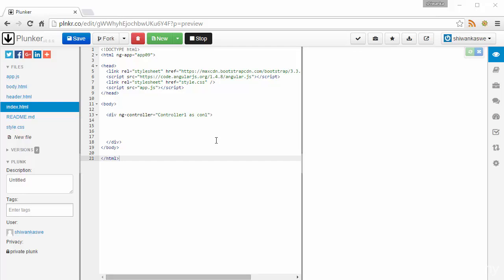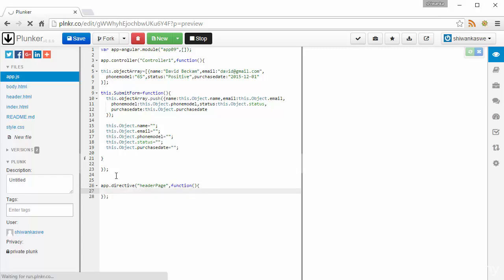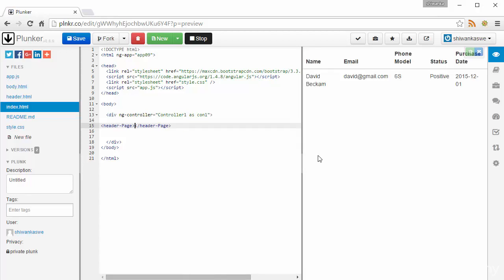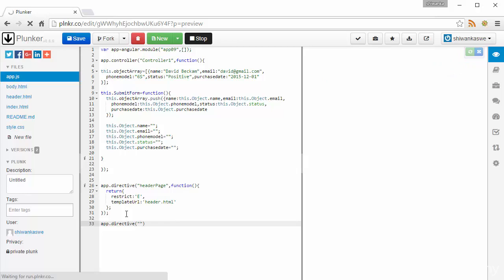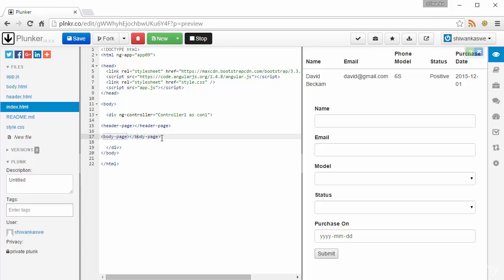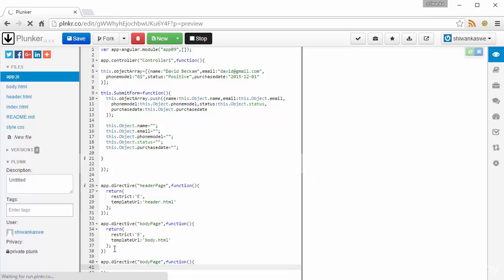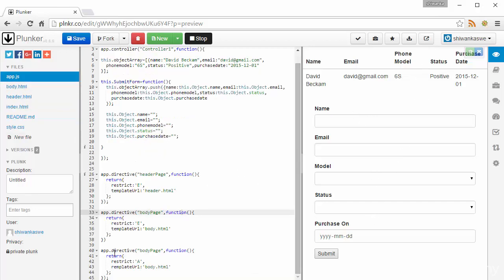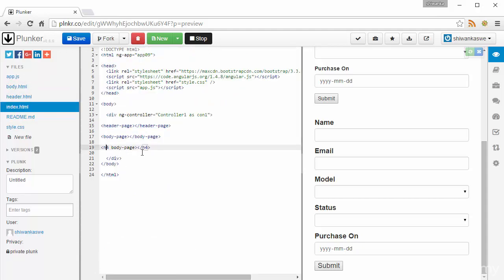AngularJs Expert. Custom directive [11]